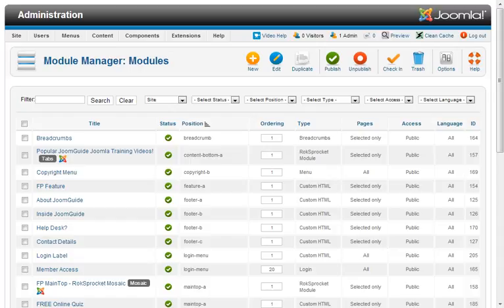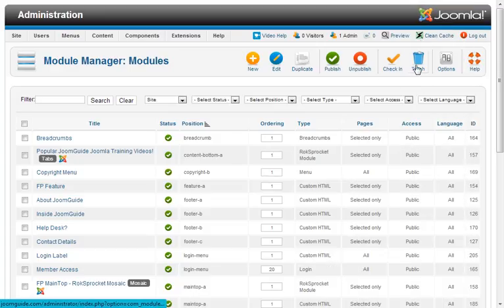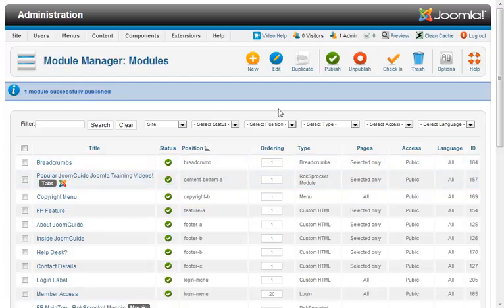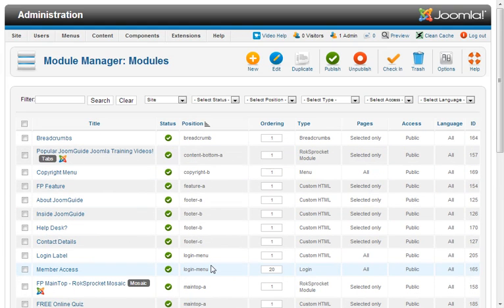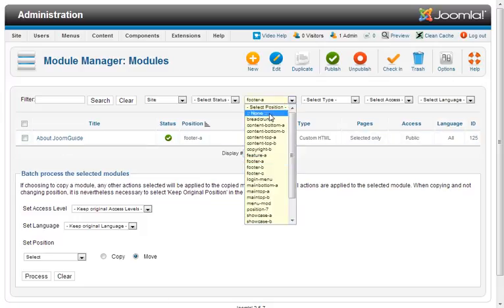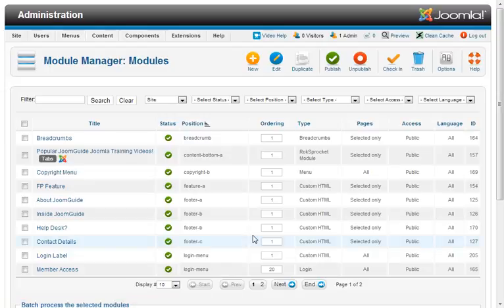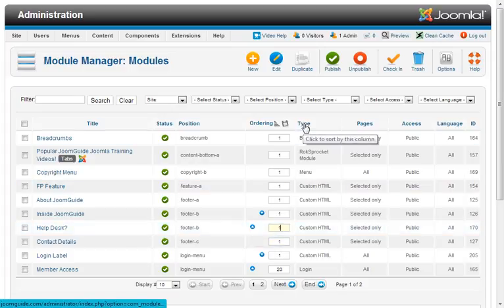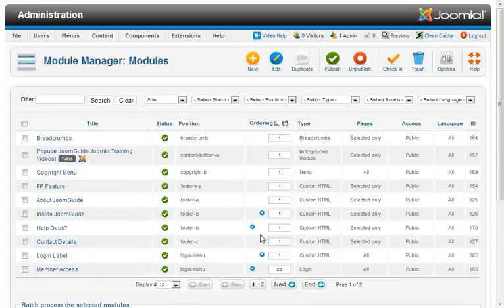Joomla 2.5 Video Tutorials - MyJoomlaCast Marc Trimble